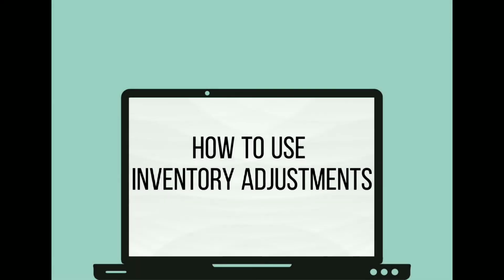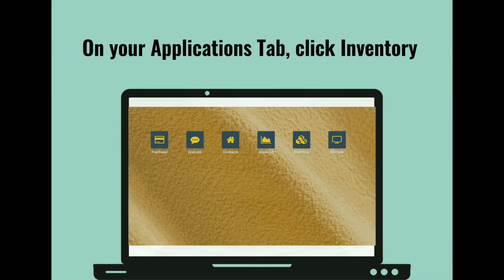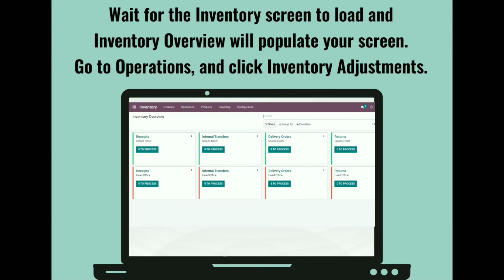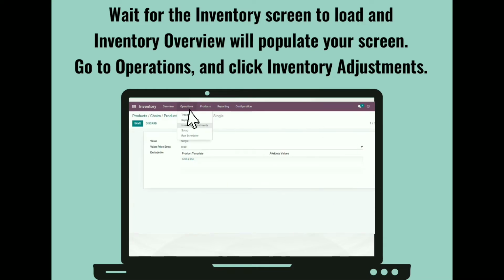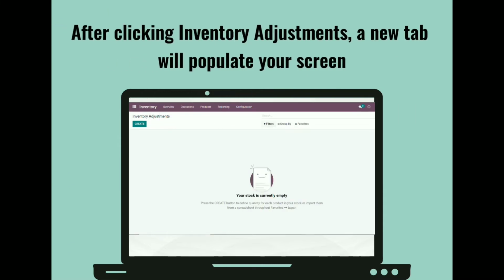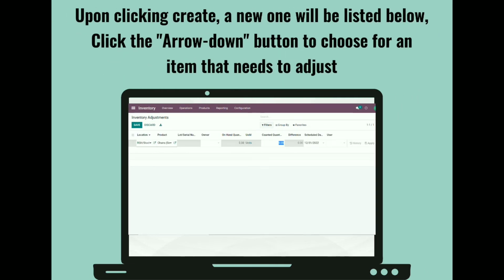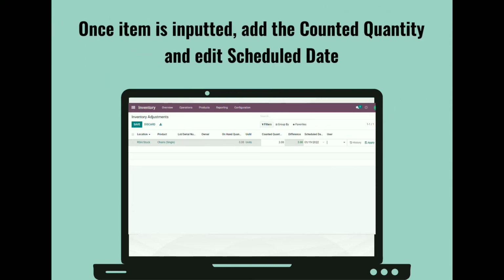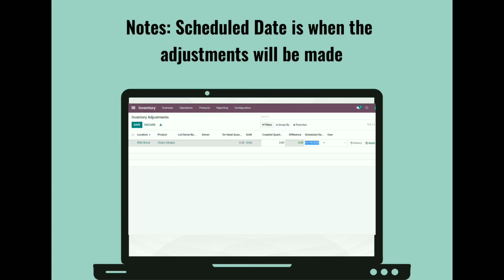HOW TO MAKE AN INVENTORY ADJUSTMENT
For more information on using Odoo,